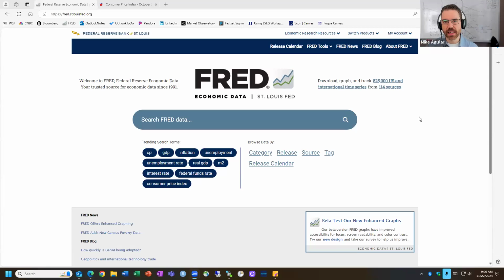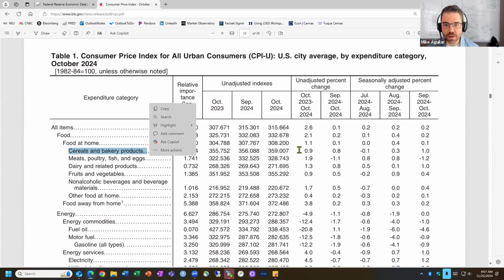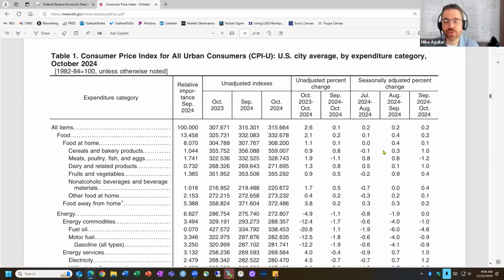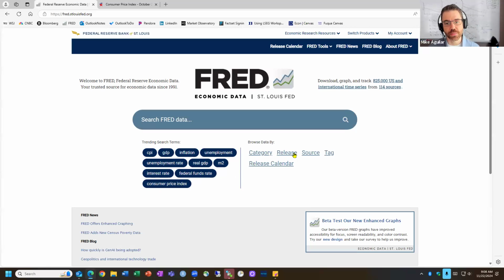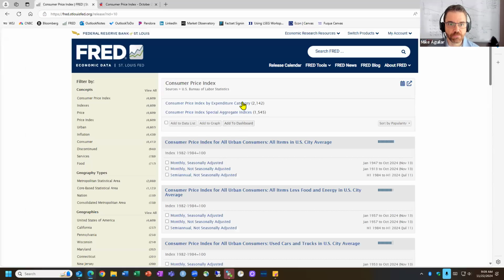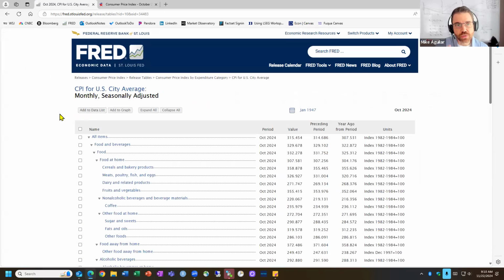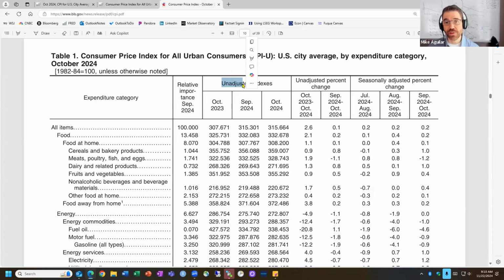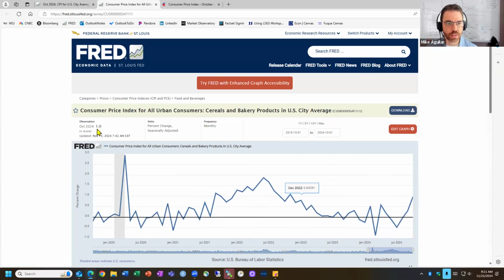FRED - Search By Release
Tutorial on how to search for a series on FRED (St. Louis Fed data tool) by the "Release" option.